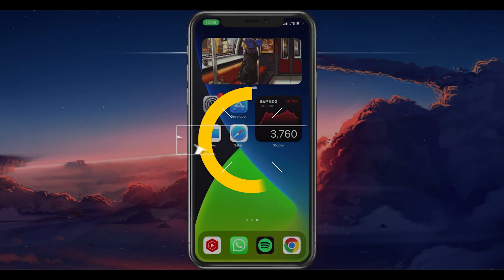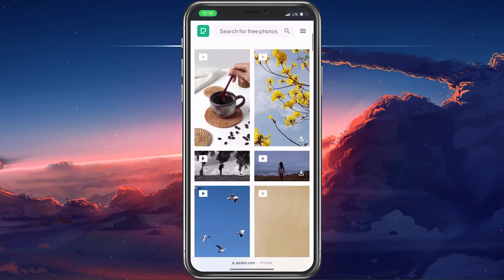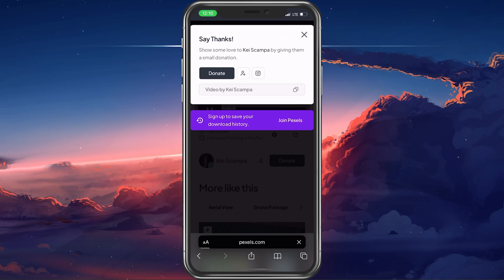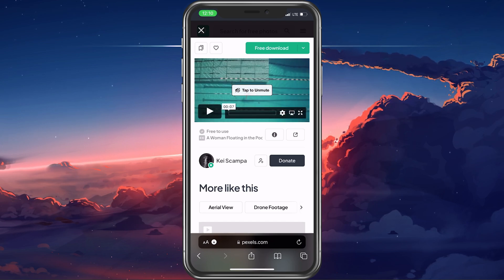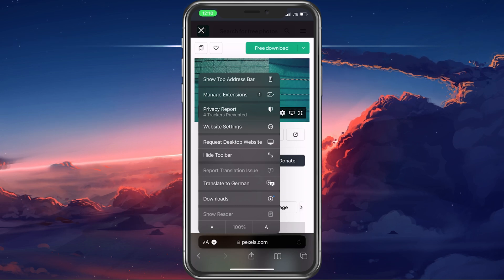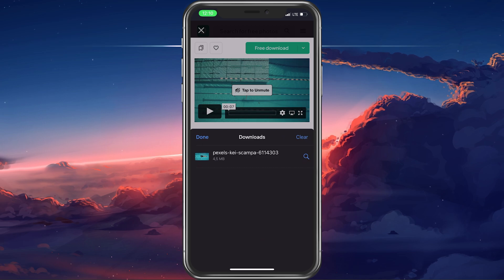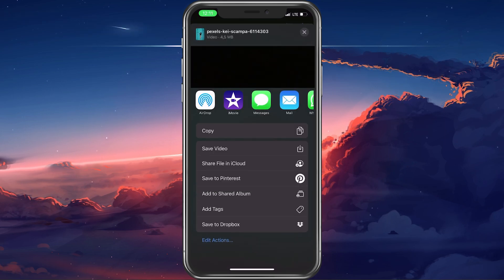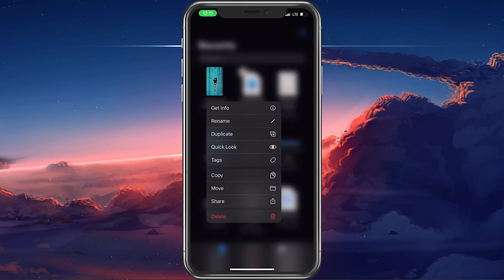How To Easily Download Videos from Safari on iPhone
A short tutorial on how to download videos from Safari to your iPhone or iPad.

Timestamps:
0:00 - Introduction
0:15 - Find Download
0:43 - Safari Downloads
0:58 - Preview & Share Download
1:31 - Files Application